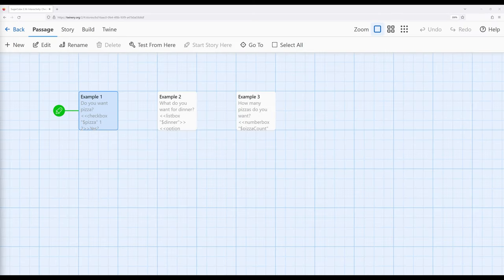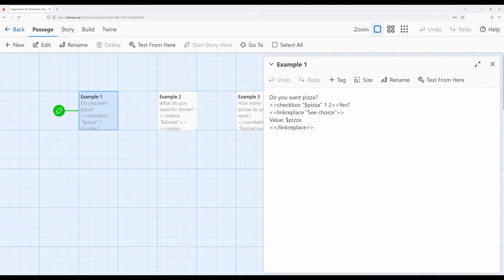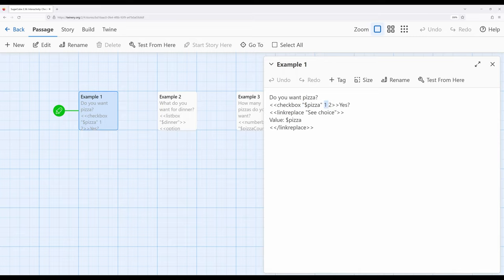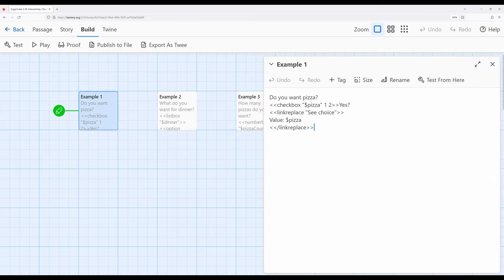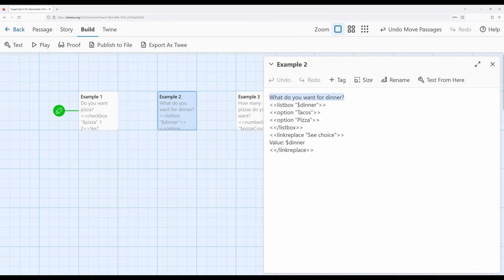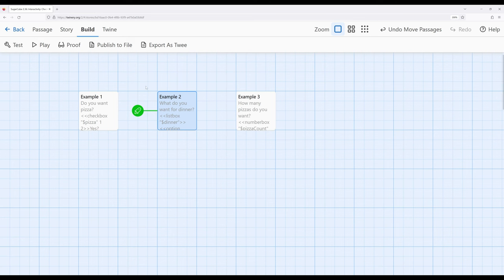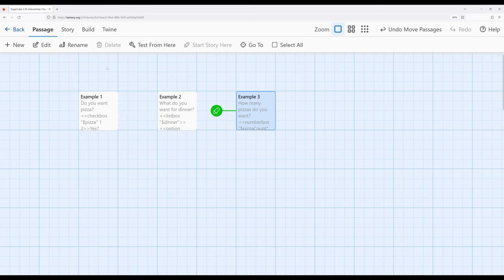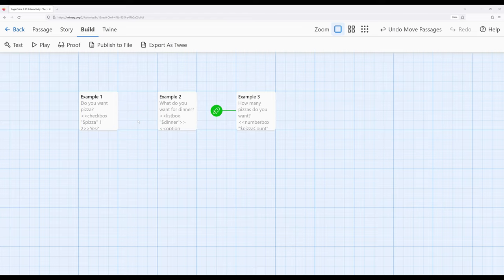Twine 2.6: SugarCube 2.36: Interactivity: Checkbox, List Box, and Number Box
This video reviews the the CheckBox, ListBox, and NumberBox macros.